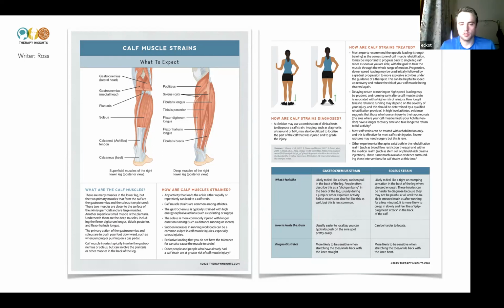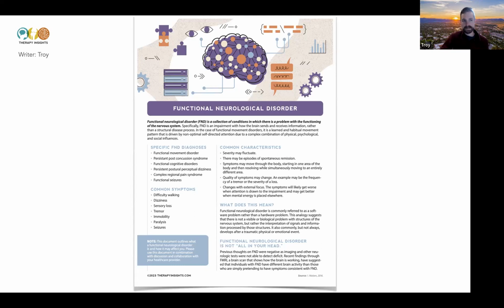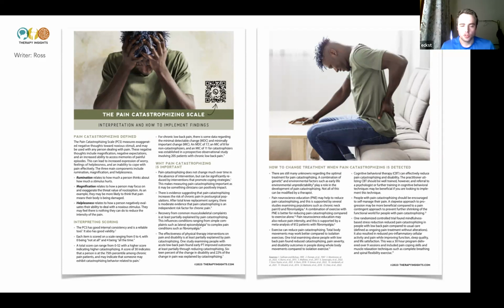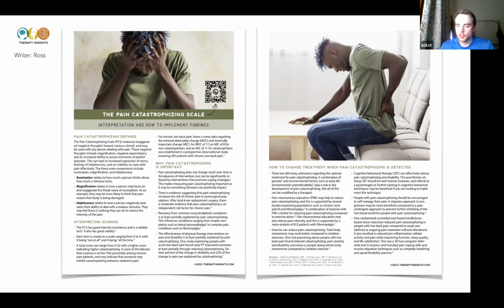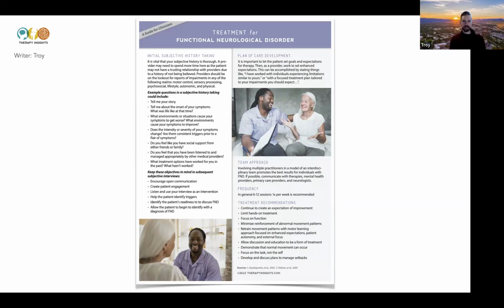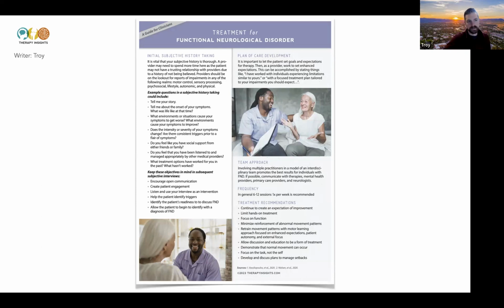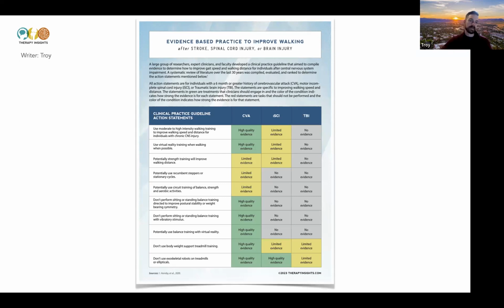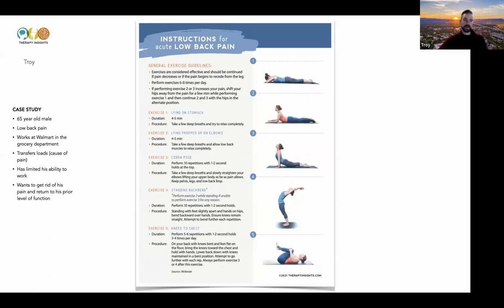05 - Calf strains, pain scale usage, functional neurological disorders, tx guide, walking recovery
The Therapy Insights Resource Roadmap Show is a monthly talk show all about the new content we release every month- from therapy materials to eval tools to patient education handouts and more. Join us as we discuss how to use these resources and we discuss various approaches to clinical cases.

00:00 - Welcome
Welcome to episode 05 of the Resource Roadmap Show!

01:10 - Calf Muscle Strains: What To Expect
This is an educational handout for people with calf muscle strains. It outlines the grades of injury and what to expect regarding diagnosis and treatment.

09:37 - Functional Neurological Disorder
This document outlines what functional neurological disorder is and is written in a way that can be provided as a patient handout.

20:25 - The Pain Catastrophizing Scale: Interpretation and How To Implement Findings
This resource for clinicians outlines how to use, interpret, and implement findings from the Pain Catastrophizing Scale.

31:35 - The Effect of Mindfulness on the Inflammatory, Psychological and Biomechanical Domains of Adult Patients With Low Back Pain: A Randomized Controlled Clinical Trial (2022)

35:04 - Treatment for Functional Neurological Disorder: A Guide for Clinicians
This document outlines general principles of treatment for someone with a functional neurological disorder (FND).

43:42 - Physiotherapy for Functional Motor Disorders: A Consensus Recommendation (2015)

48:45 - Evidence Based Practice To Improve Walking After Stroke, Spinal Cord Injury, or Brain Injury
This document outlines evidence for improving walking function after neurologic damage. It is based on a clinical practice guideline.

55:59 - Case Study
A 65 year old male with low back pain, works at Walmart in the grocery department and spends most of his work hours transferring loads, which has caused him to have low back pain and has limited his ability to work. He wants to get rid of his pain and return to his prior level of function.

56:34 - Reducing the Risk of Future Back Pain
The lower back is the most commonly injured and painful area of the body. Many people who have struggled with back pain may be interested in reducing the risk of it happening again once they recover. This handout outlines several strategies that may be used to reduce the risk of back pain based on current evidence.

56:45 - Standing Habituation Instructions for Standing Intolerant Low Back Pain
This intervention piece is intended to teach people with standing intolerant low back pain how to slowly improve this tolerance over time. It draws from current research.

59:45 - Instructions for Acute Low Back Pain
Nearly everyone will experience low back pain at some time. This handout provides instructions that may be helpful for individuals who have mild low back pain. It is an ideal sheet for clinicians to give after consultations and follows methods popularized by Robin McKenzie.